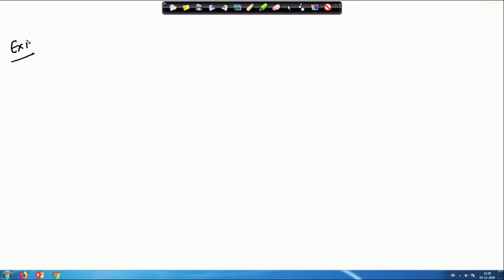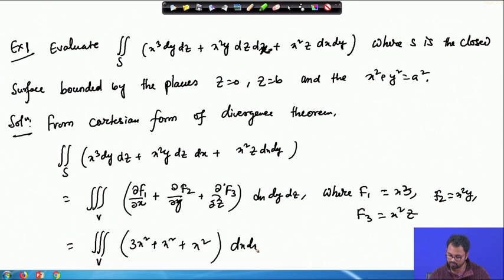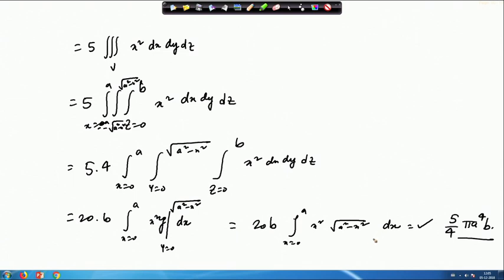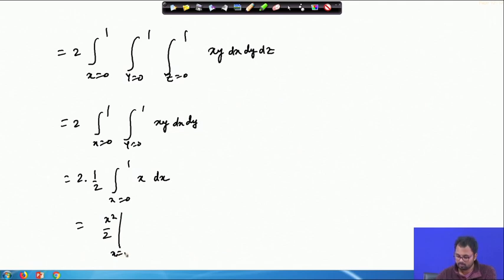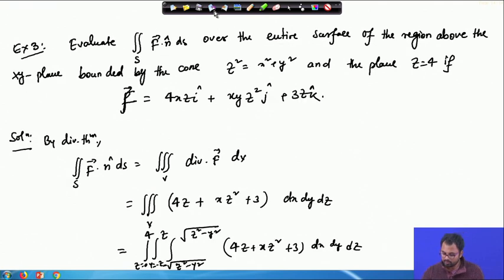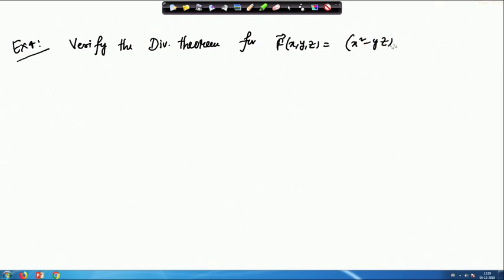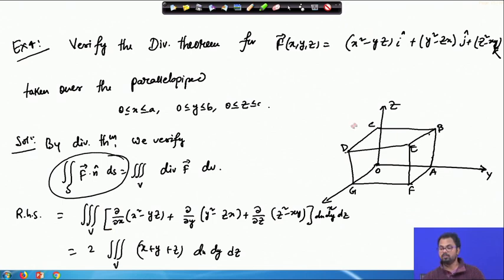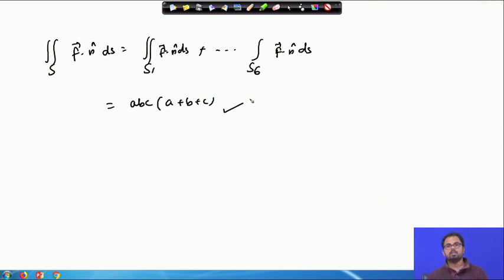Lecture 58 : Gauss divergence theorem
Gauss Divergence Theorem Verification & Examples

 To access the translated content:
1. The translated content of this course is available in regional languages.
 2. Regional language subtitles available for this course
 To watch the subtitles in regional languages:
 1. Click on the lecture under Course Details.
 2. Play the video.
 3. Now click on the Settings icon and a list of features will display
 4. From that select the option Subtitles/CC.
 5. Now select the Language from the available languages to read the subtitle in the regional language.